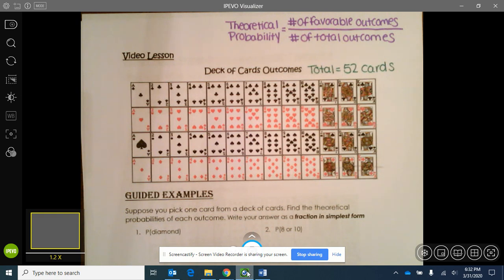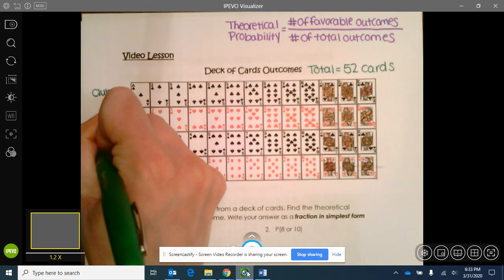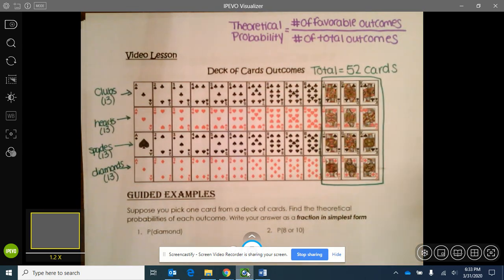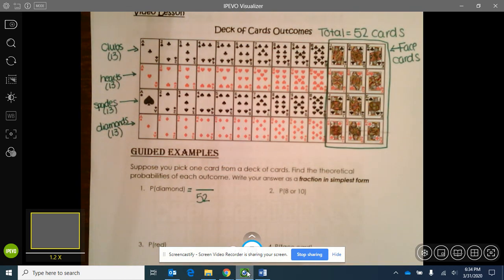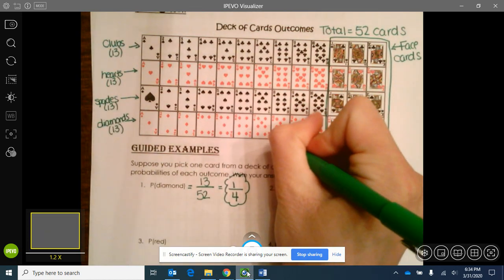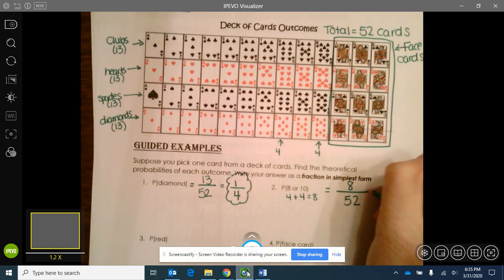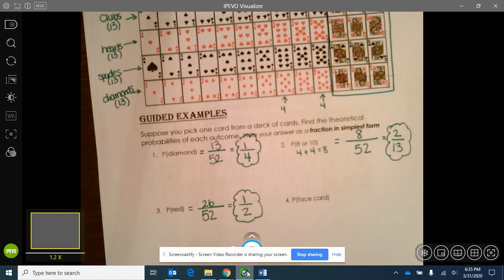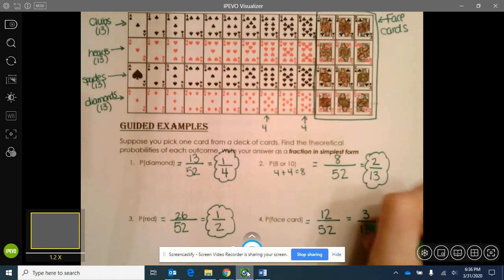Probability Continued - Deck of Cards Examples